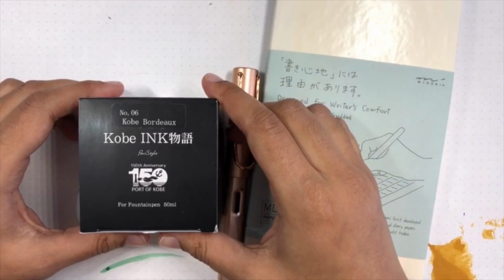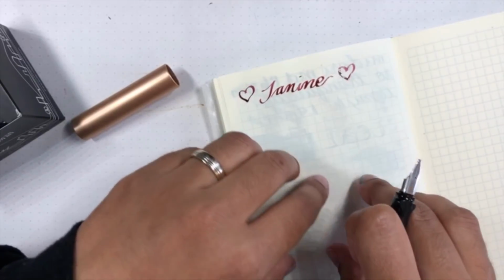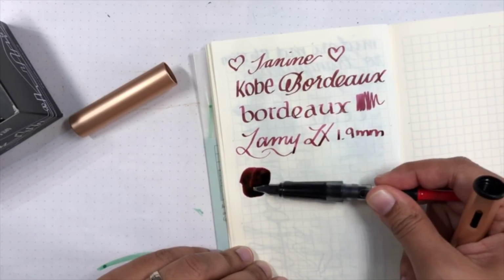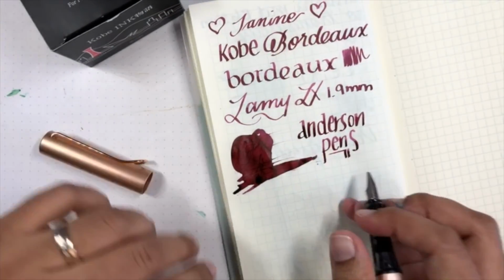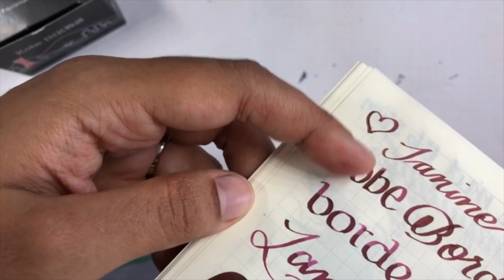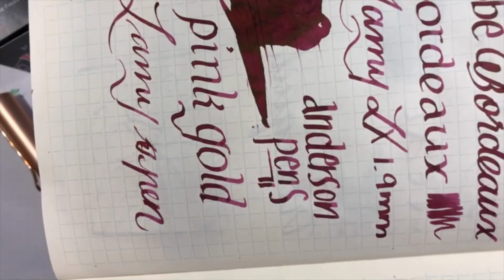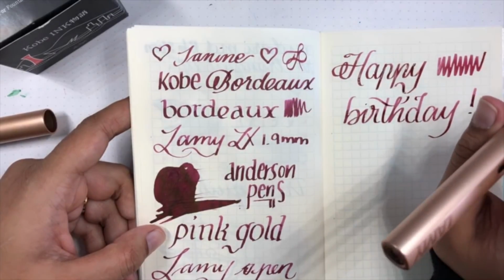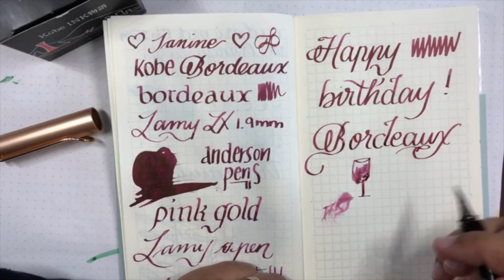Inkspiration 6 FEB 2018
Anderson Pens Instagram Live Story - 6 FEB 2018